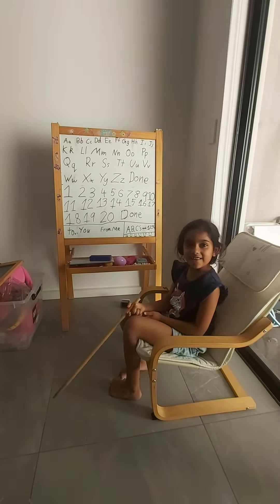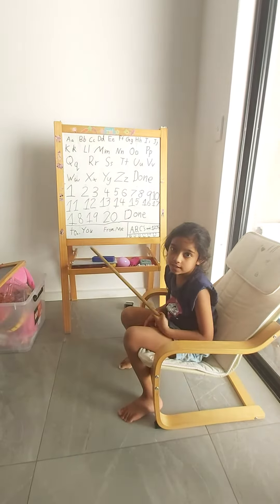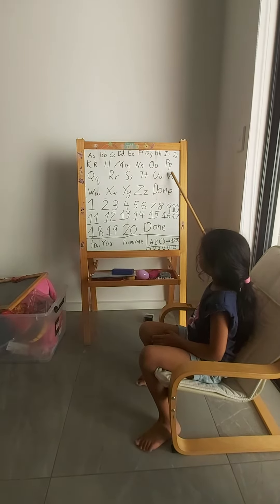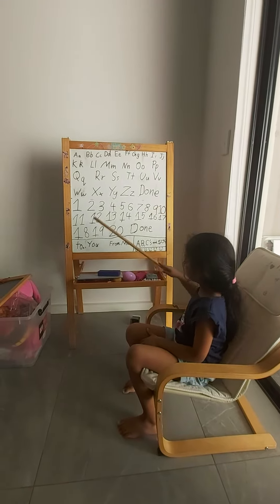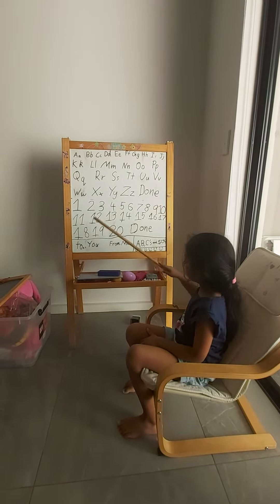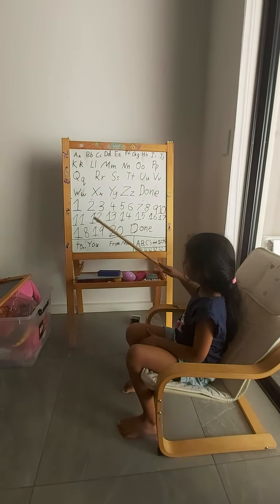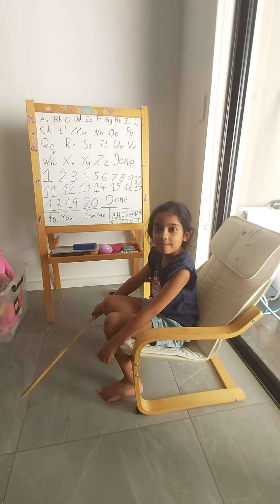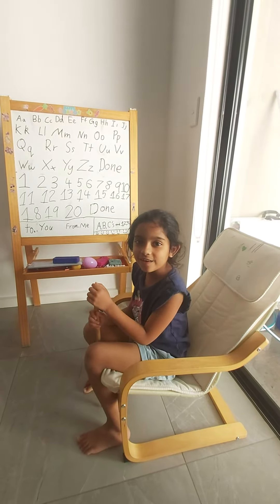ABCD 1 to 20